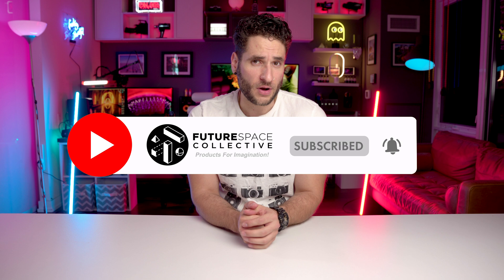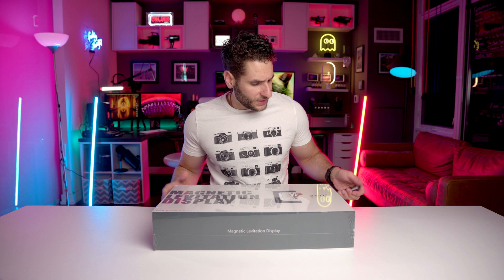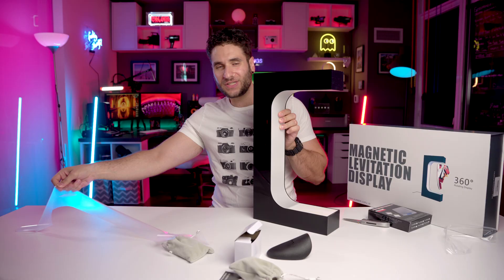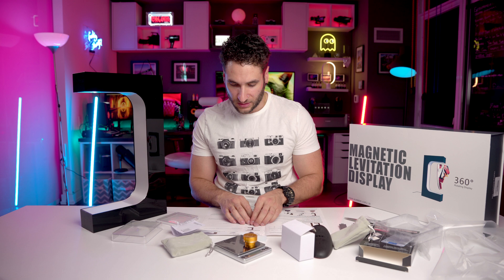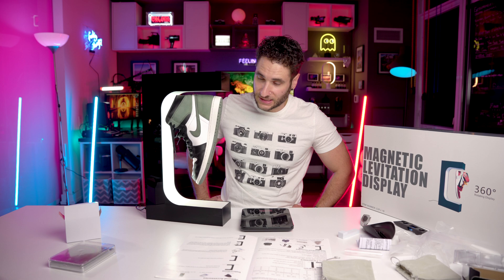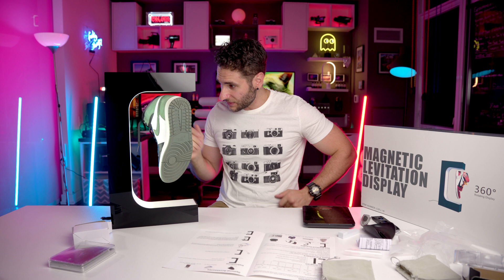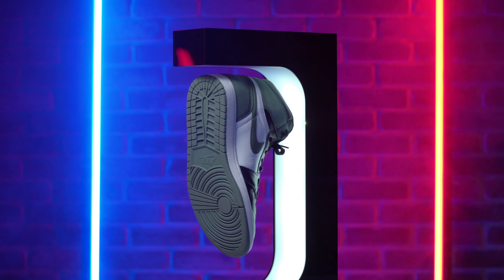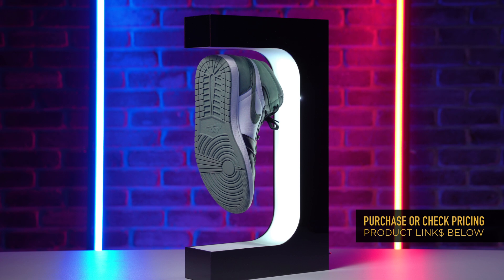LEVITATING SNEAKER DISPLAY (REVIEW, ASSEMBLY & WHERE TO BUY FOR CHEAP!!!)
Need a way to display your sneakers in a fun and creative way? Look no further! ⬇️⬇️⬇️

☆ LEVITATING SNEAKER DISPLAY:
Amazon 🇺🇸 US
Amazon 🇨🇦 CA
Amazon 🇬🇧 UK
Amazon 🇩🇪 DE
Aliexpress 🌎 (Alternate Style)

☆ MY STUDIO DECOR & BACKGROUND ITEMS:
4ft’ RGB Light Bars
Mini RGB Light Bars
Ghost Neon
Star Projector
Heng Balance Lamp
Levitating Bulb Lamp
Phillips Hue Lights
Photo Prisms & Balls
LED strips
Cabinet RGB Puck Lights

Wow! Is this the ultimate levitating sneaker display! it's actually enchanting to look at! For all you sneaker lovers out there this one’s for you!?

Today I give you the first hand experience of unboxing and setting up the levitating floating sneaker display! Let’s give it a full whirl, as I unbox for the first time and see how easy it is to setup! As well, give a review and my thoughts over some very sexy products shots!

After spending some time with the sneaker display I must say!

Here are some of the potential use cases for this display:
• Great as gifts for sneaker heads, sneaker collectors
• Great for retail stores and displays, shoe stores sneaker stores
• Great as decor in the home, or for a video backgrounds
• Great for use in creating content where you need to showcase a sneaker

🎥  VIDEO INDEX:
0:00 Future Space Collective!
0:20 I Love Magnets
0:50 Shipping Time & Experience
1:08 First Look & Product Box
1:40 What's Inside The Box
2:28 The Best Part of Unboxing!
3:02 Exploring Whats Inside the Box
3:20 Shrimp Wrap!
3:36 ONE POWERFUL MAGNET
3:53 Reading the Instructions
4:07 Using a Level to Balance
4:30 Power On
4:45 Weighing Your Sneaker
5:00 First Time Floating the Sneaker
5:43 Trying Different Sneakers
6:50 Overall First Impressions
7:00 SEXY PRODUCT SHOTS and detailed look!
7:12 Indepth Review & Final Thoughts
7:23 Who Is It For & Use Cases!
8:19 A Real Sci-Fi Feel
8:28 Where To Buy
9:17 Channel Idea & Products for Imagination